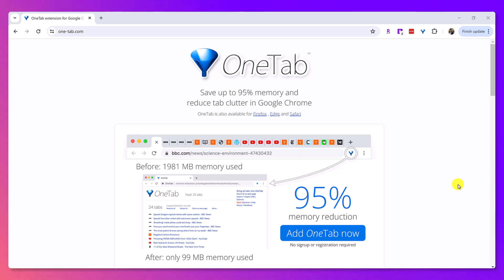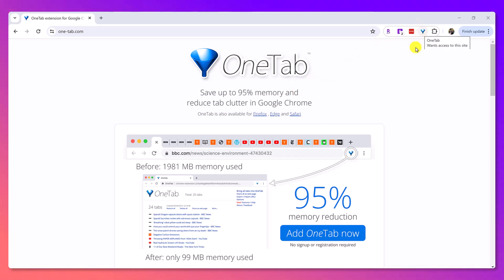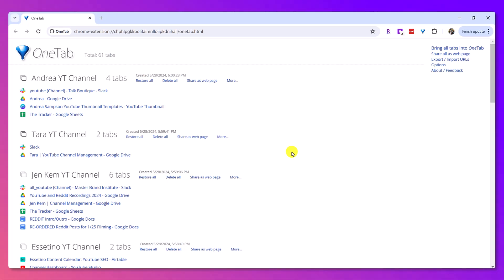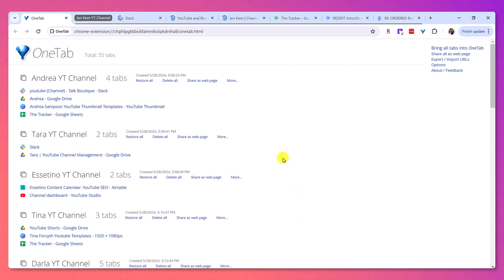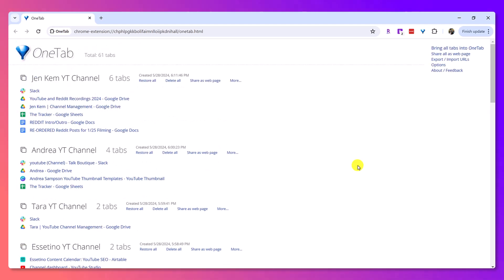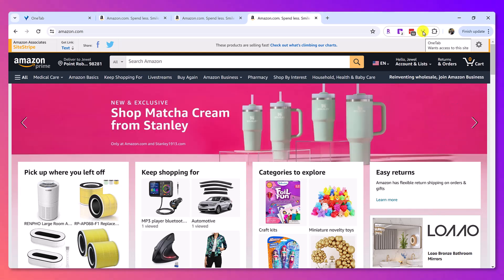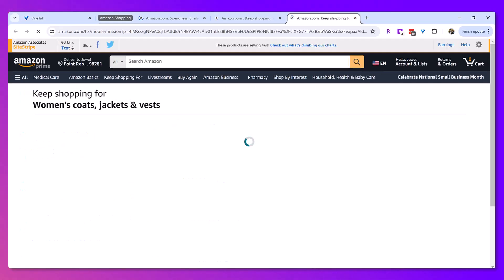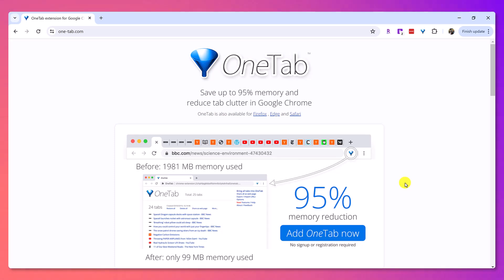How to Use One Tab Chrome Extension to Reduce Tab Clutter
How to Use One Tab Chrome Extension // Have a million tabs open while working on your computer? Here's an AMAZING chrome extension to fix all of this. Introducing "OneTab" A chrome extension that helps you save up to 95% memory and reduce tab clutter!